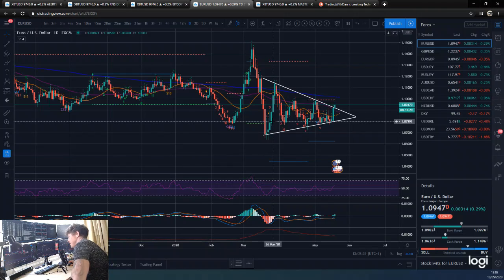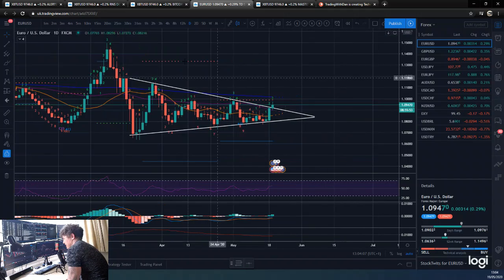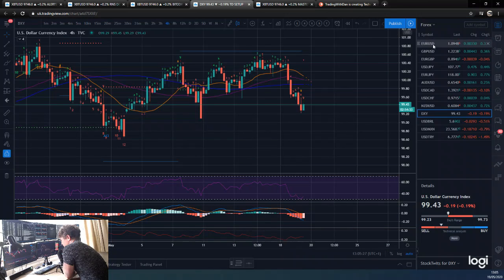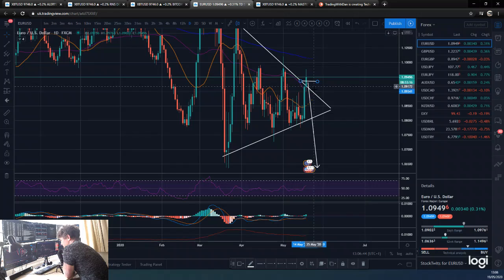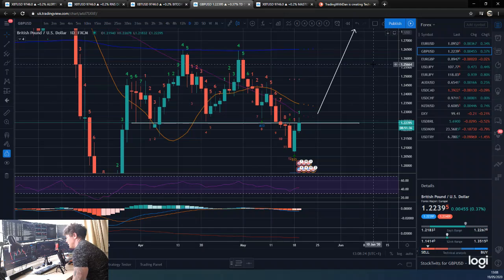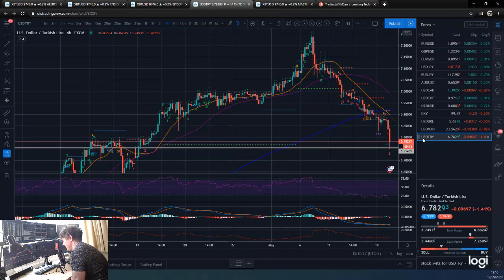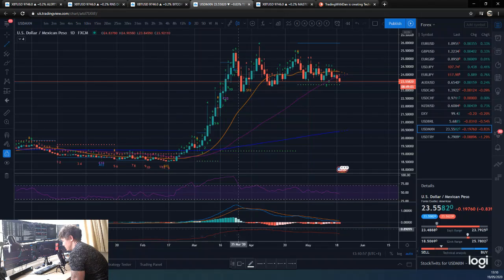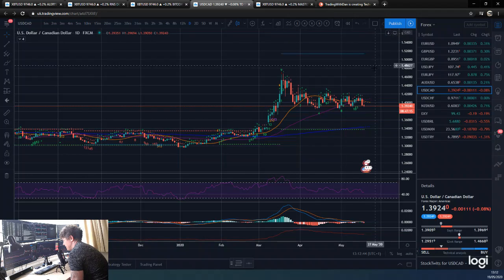▶️ FOREX Tom Demark TD Sequential price analysis - 19th May 2020 - EURUSD GBPUSD USDMXN USDTRY DXY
FOREX price analysis including TD Sequential analysis for the 19th of May 2020.